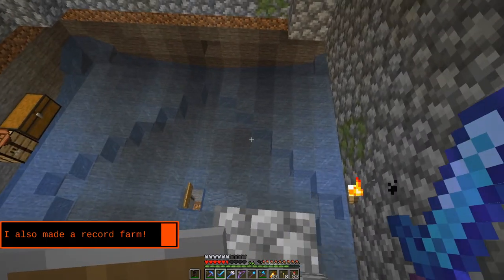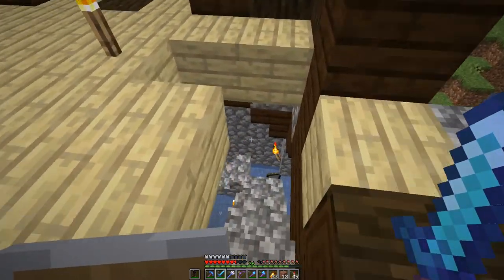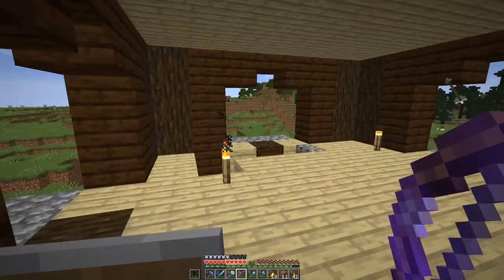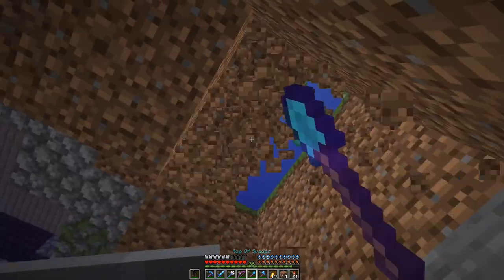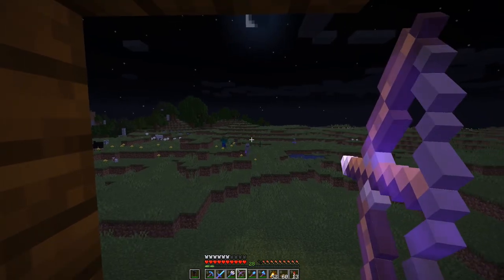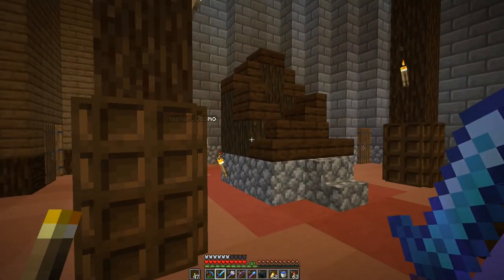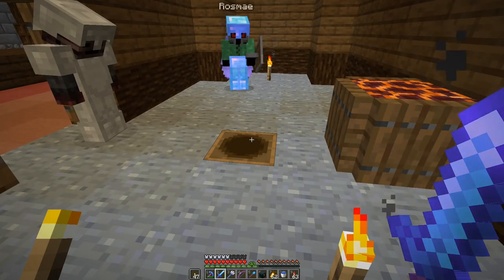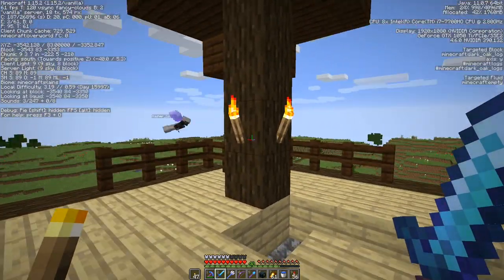Dapper Gaffe: S2E14 - Big Boi Grows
Rosmae, AriOhNeeUs, and Cosmo work on the castle some more and discuss plans for the rest of the build.

Due to the current security issues in YouTube, I am currently holding *all* comments for review. I will check at least once weekly, and will re-enable comments when this problem has passed.

I *really* borked the audio this time; I tried to reduce my editing time by boosting the microphone input volume, but neglected to do the same with the computer's audio (which tripled the editing time). It will be better from here on out.

I have found a way to keep my mic's audio separate from the computer audio, and made a script to automatically remove background noise from my audio.Music: